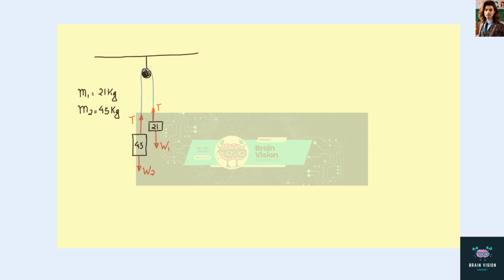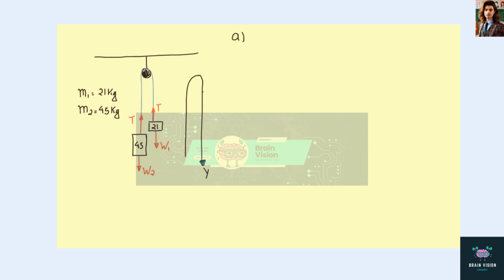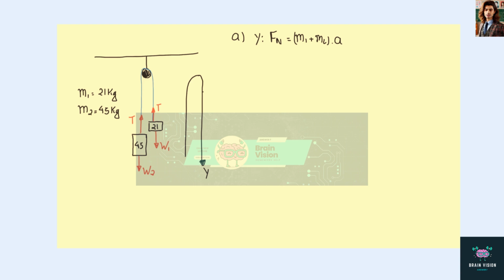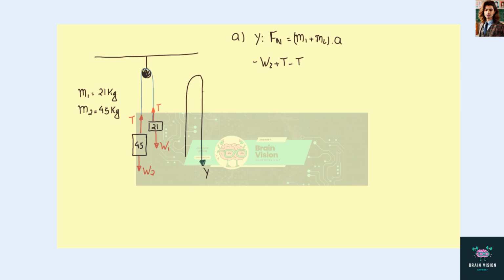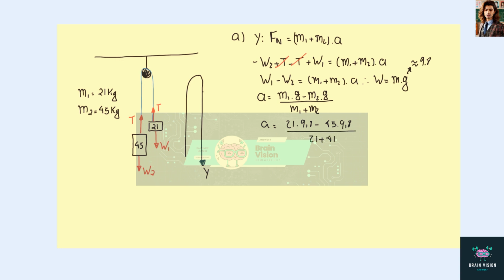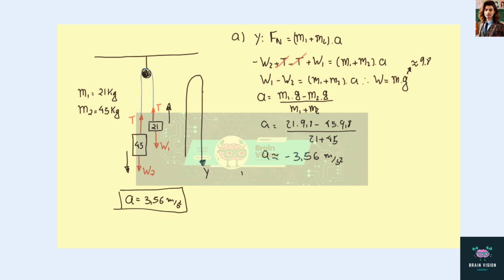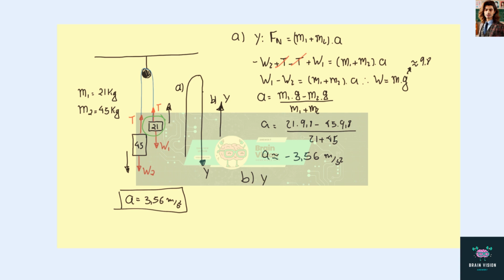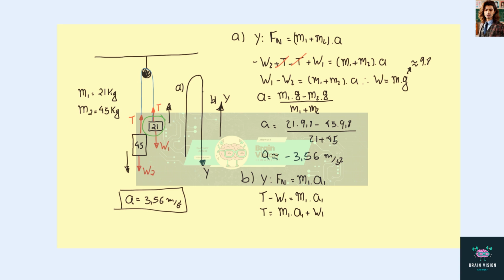Two objects string that passes over a massless, frictionless pulley. The pulley hangs from the ceili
Two objects string that passes over a massless, frictionless pulley. The pulley hangs from the ceiling. Find (a) the acceleration of the objects and (b) the tension in the string.